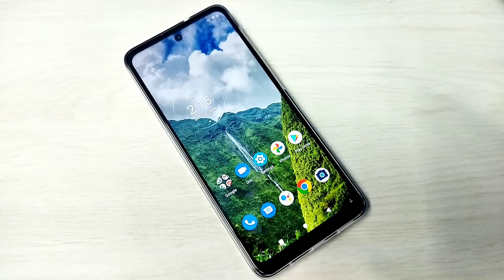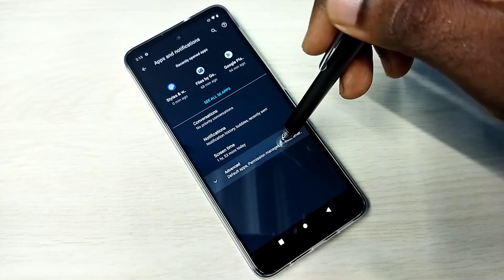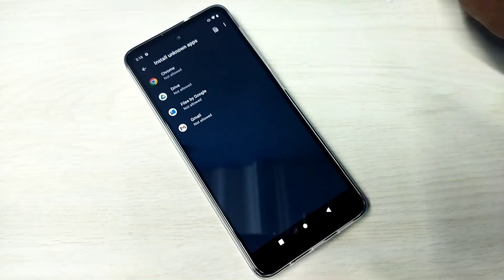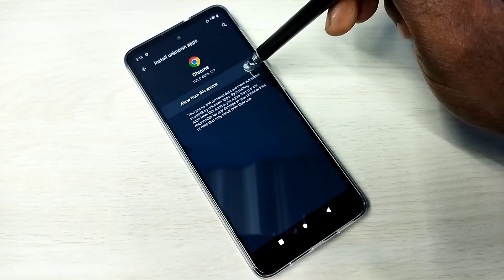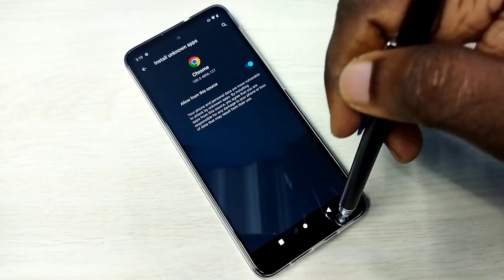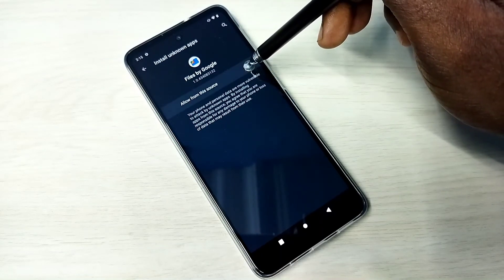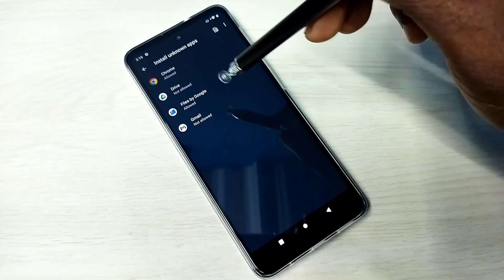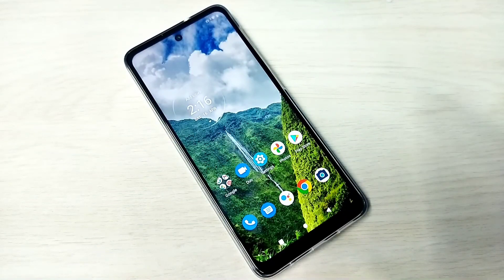How to Enable/Disable Unknown Sources in Motorola Moto G52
Disable Unknown Sources, Enable Unknown Sources, fix App Not installed Error, Deny Install Unknown Apps Permission,Allow Install Unknown Apps Permission, Install Unknown apps, Allow from this source, install apps from unknown sources, Motorola, Moto, Android, Phone, Mobile